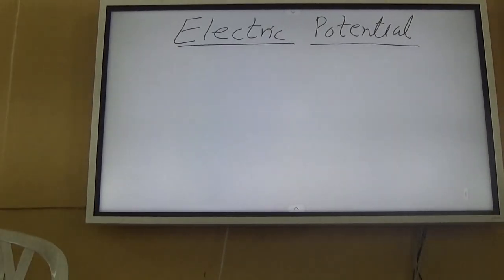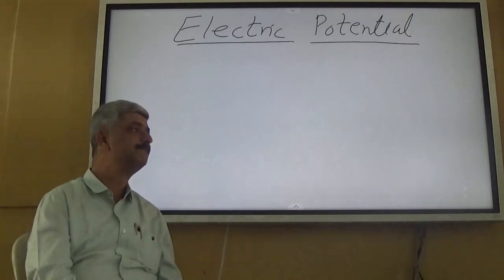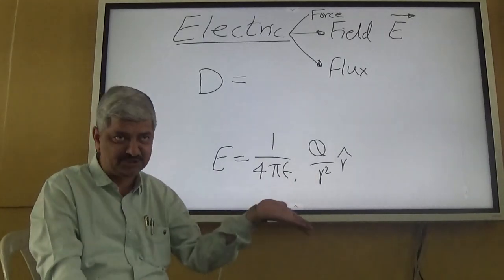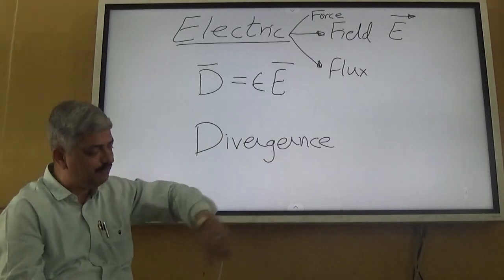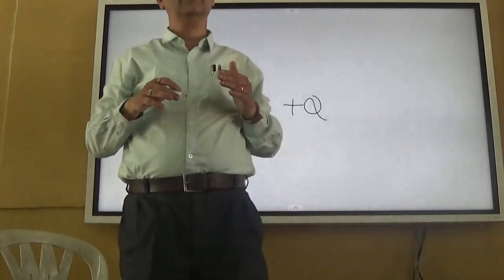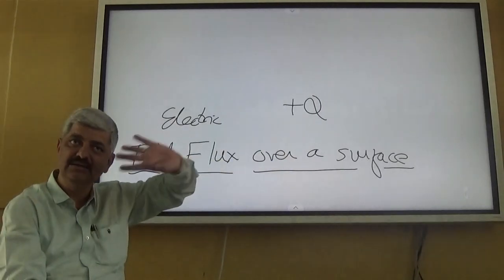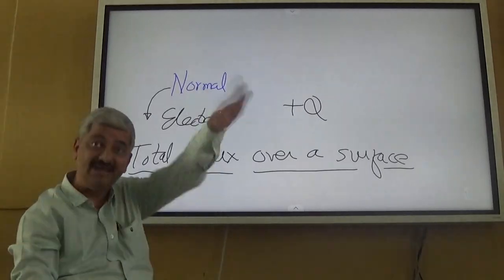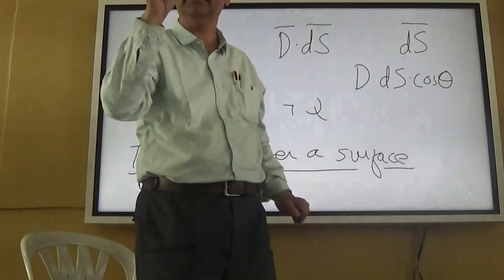Electromagnetic Engineering Lecture 5